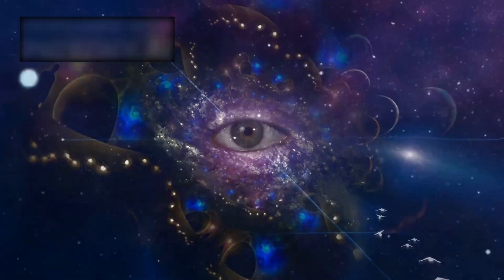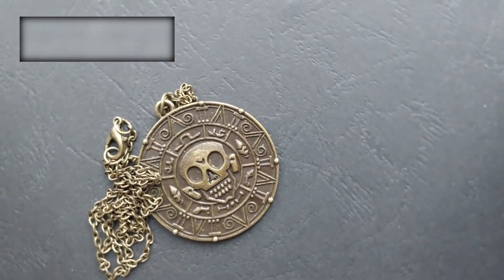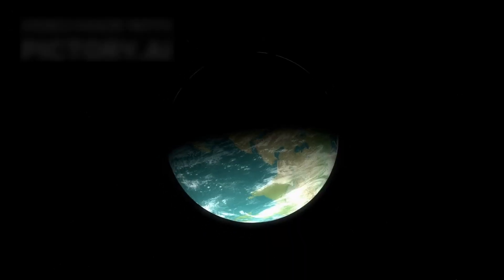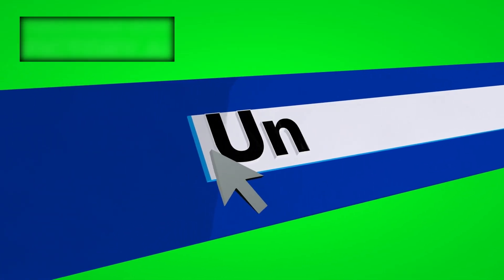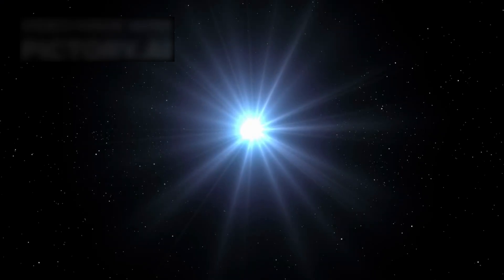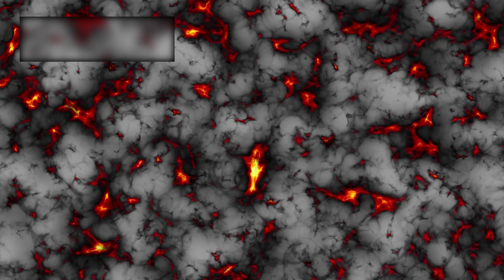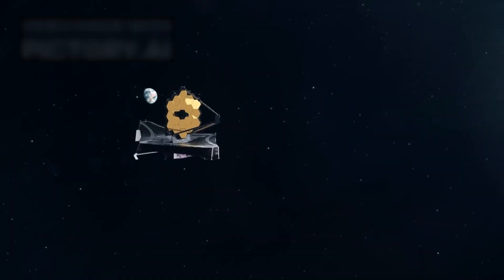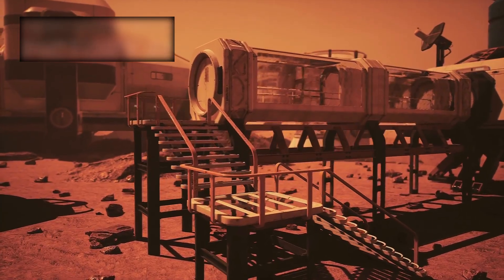James Webb Telescope Just Spotted 900 Billion Disappearing Stars